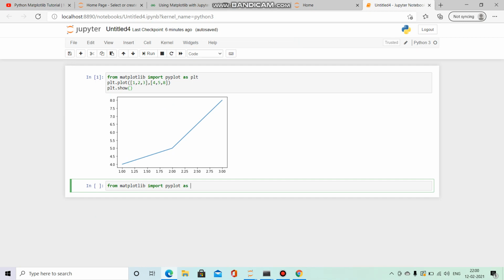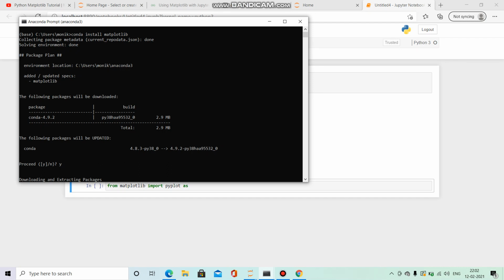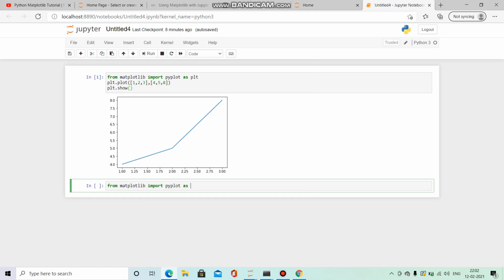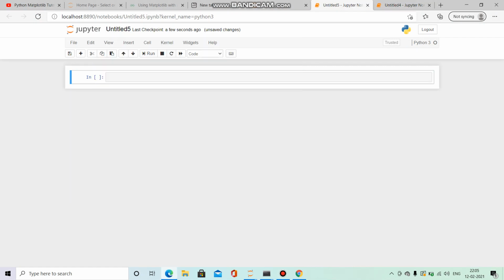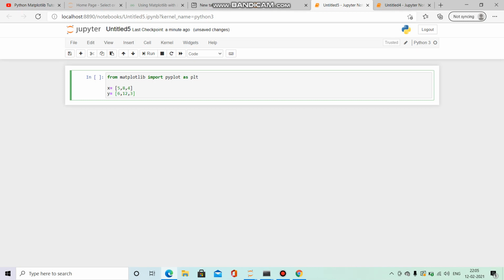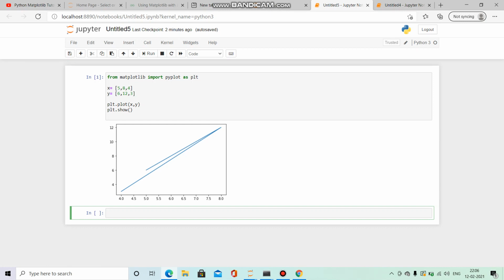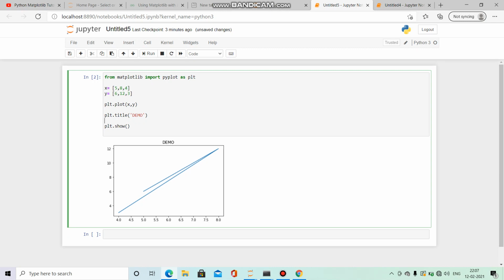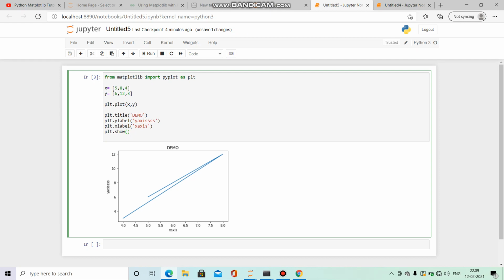Basics of Matplotlib